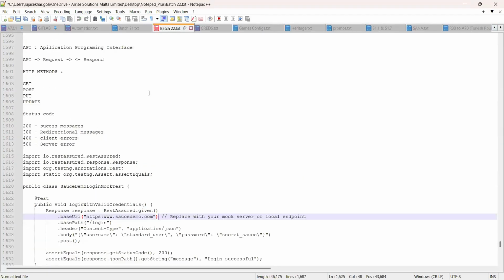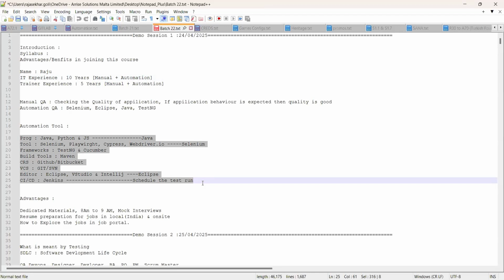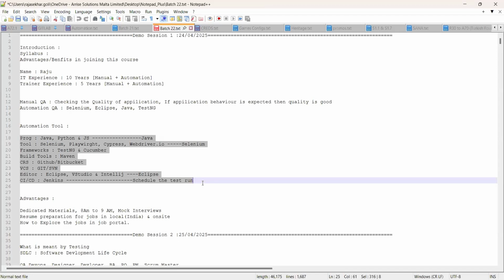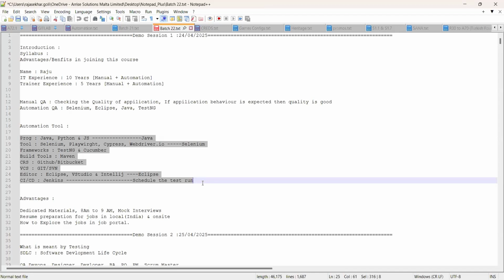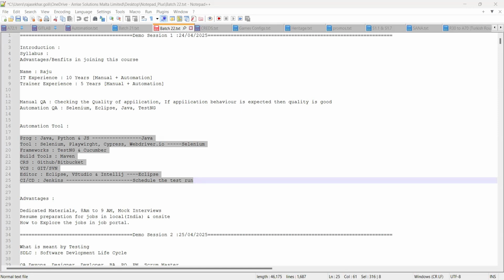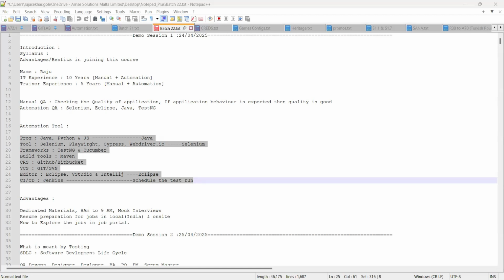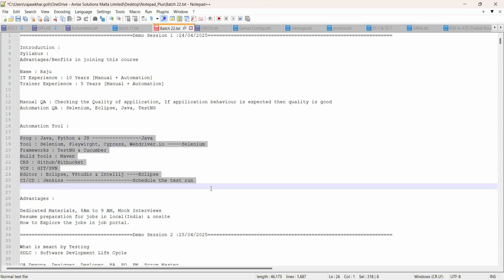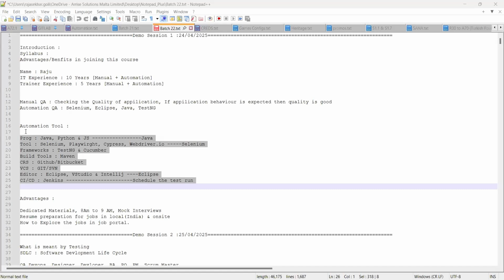Selenium Automation Testing Demo 01 | Automation Testing Over View | Testing Beginners Tutorial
🧪 Selenium Automation Testing Demo 01 | Automation Testing Overview | Testing Beginners Tutorial 🧪

Welcome to the Selenium Automation Testing Demo Session by Harsha Trainings! 🚀
This session is perfect for beginners who want to start their journey in Automation Testing.

📌 Topics Covered:
✅ What is Automation Testing?
✅ Importance of Selenium in Testing
✅ Manual vs Automation Testing
✅ Career Scope in Testing

Perfect session to understand the basics of Selenium and its role in the QA world! 🎯

Regards,
Harsha Trainings,
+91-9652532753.